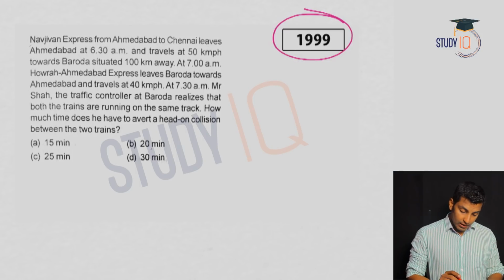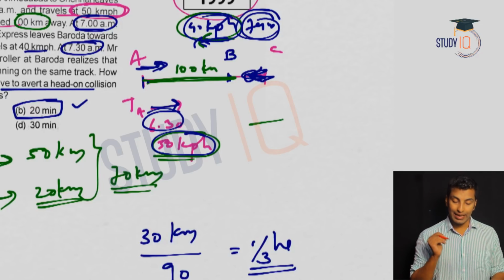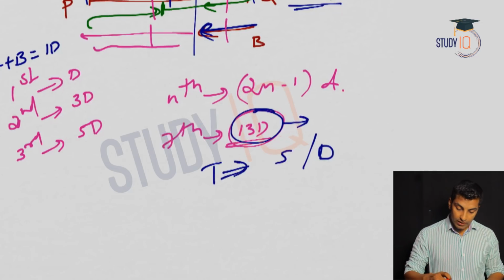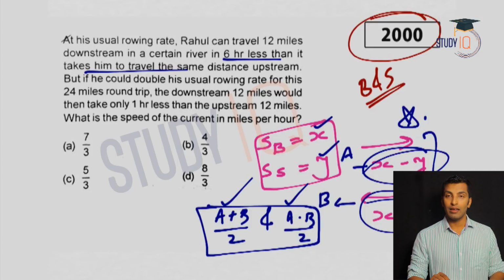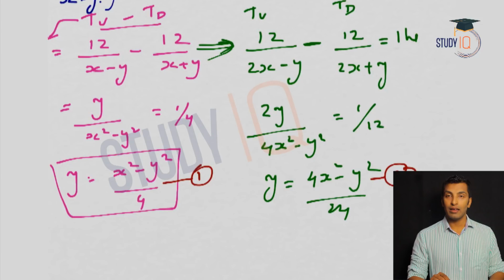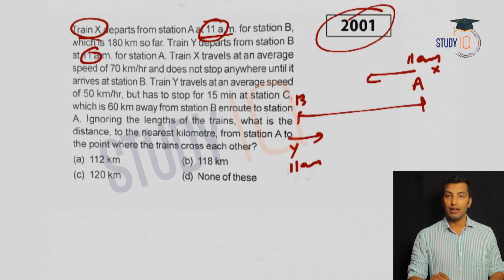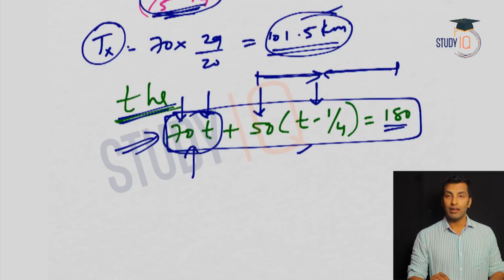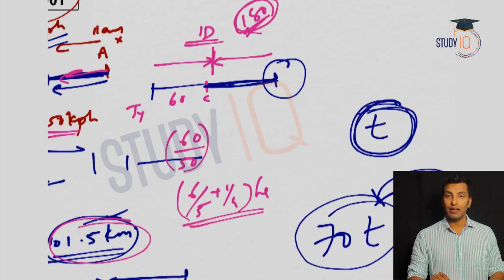Arithmetic previous year questions solved Part 11 for CAT/XAT/NMAT/SNAP/CMAT/IIFT 2018